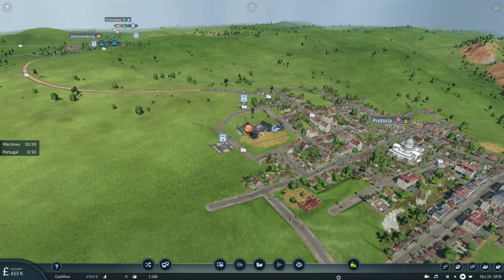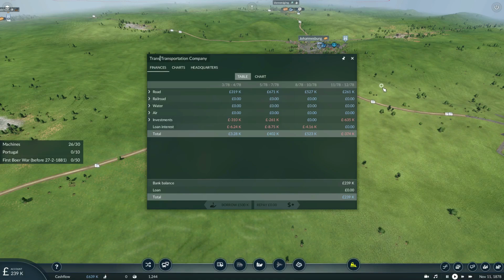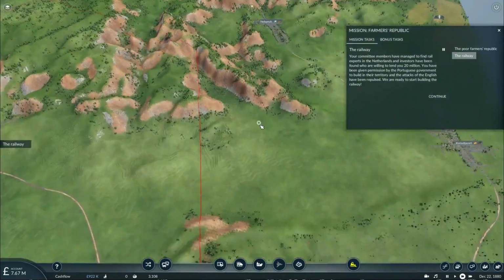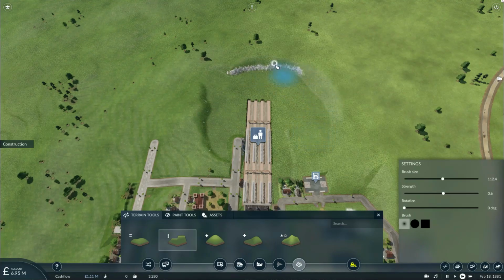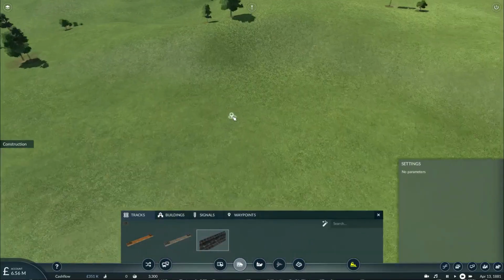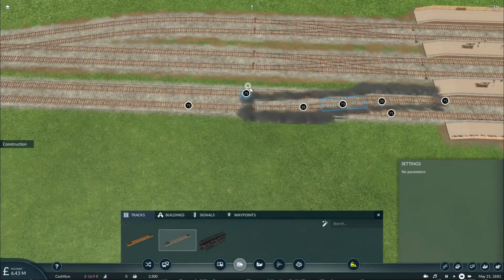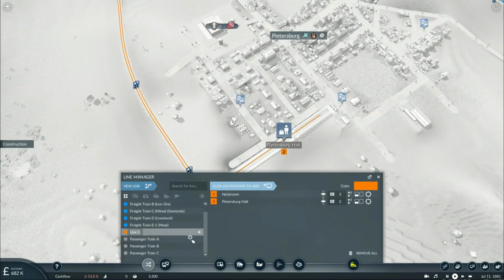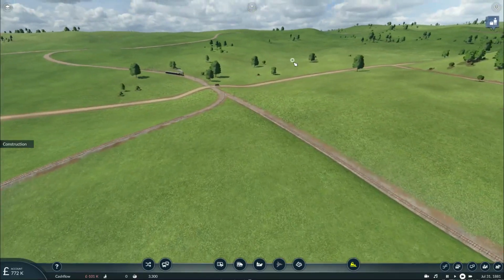Let's Play: Transport Fever 2 (Part 25-2: Beginning the Transvaal Railway)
In the previous episode, we arrived in Transvaal and we have to help out by proving our worth on transport operations in order to land a contract to build a railway to the coast, it won't be easy or cheap, as in this episode, we begin the first leg of the railway to the sea.

=Mods used for this mission=

200km/h Stone Bridge Limit
A1 Class 4-4-0 (FIN)
A3/5 Animation Fix
Acheatments
Angier Tunnel Type-2
Annual Maintenance
Atlit's Larger Loans
Bridge Speed Increase
British Traction Engine
C1 Class 0-6-0
Campaign Inventors & Adventurers
Capacity X2 by LTDX
Cash Management 1.2
Cashflow (better earnings display) 1.1
Coal Tracks
Generic British Passenger Coaches V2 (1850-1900
Generic British Small Tank Engines
Generic British Freight Wagons V3
IOM Manx Electric Railway
Landscaping - No Cost
madhatter_bridges_wood_1 1.2
Mission Farmer's Republic
Old Track 1.3
UK British Looking Vanilla Signal
Vehicles: No End Year
[jb_10]Girder Bridge 6 1.20 (NEW MOD)
[jt_1] Tracks for Girder Bridges 1.11 (NEW MOD)
Grain in Boxcars not gondolas v2.0.7 (NEW MOD)
GWR Cattle Waggons & Ale Waggon (NEW MOD)
GWR Station 1.4 (NEW MOD)
h4e Train Power x2 (NEW MOD)
h4e Train Tractive Power x2 (NEW MOD)
Semaphore Signal Fix for Detail lovers (NEW MOD)
Early Goods Wagons Retexture (NEW MOD)